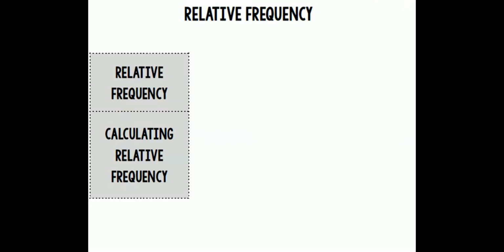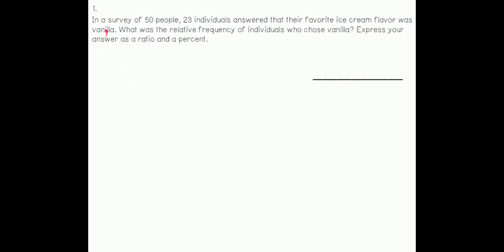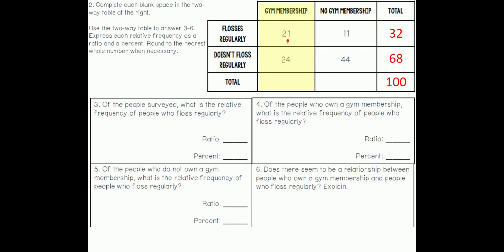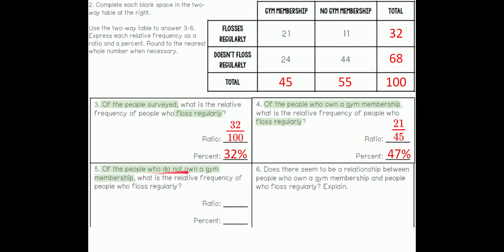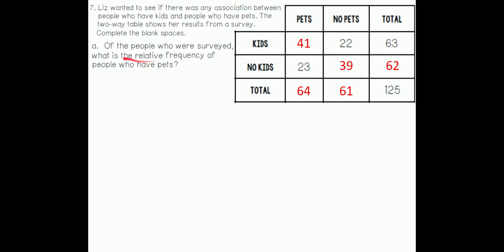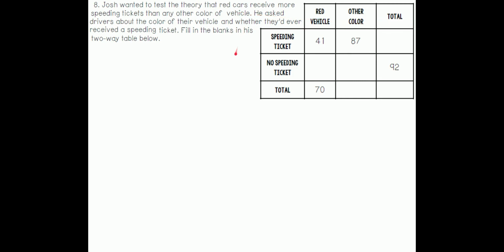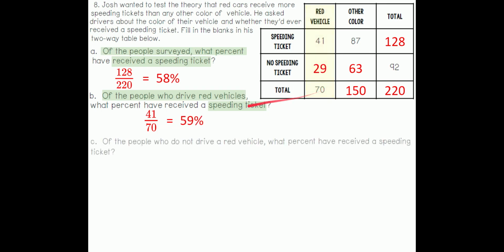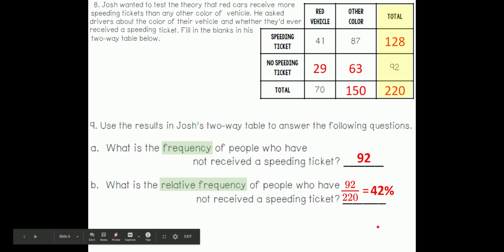M8 - 11.6 SLIDES Relative Frequency - Google Slides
M8 - 11.6 SLIDES Relative Frequency